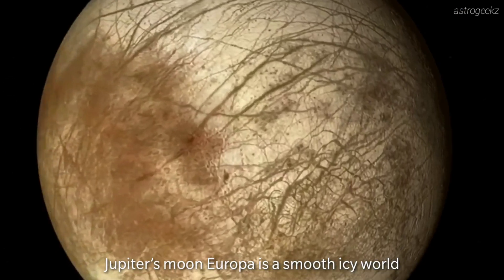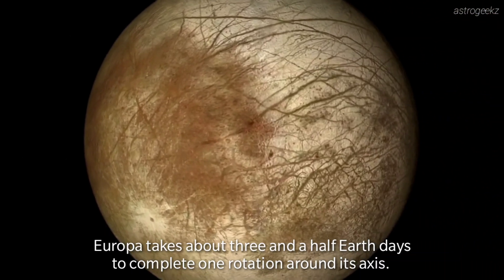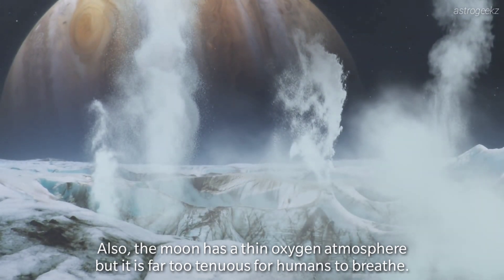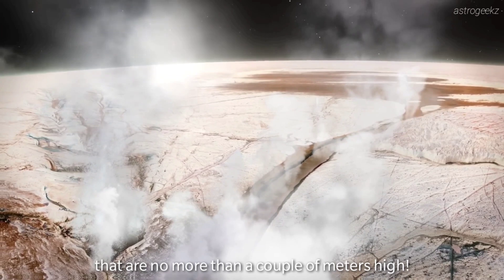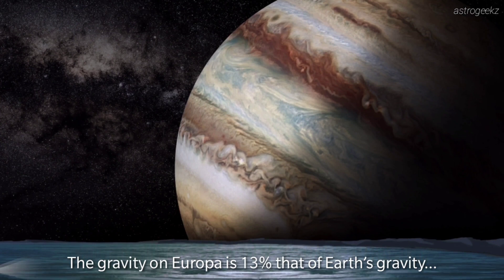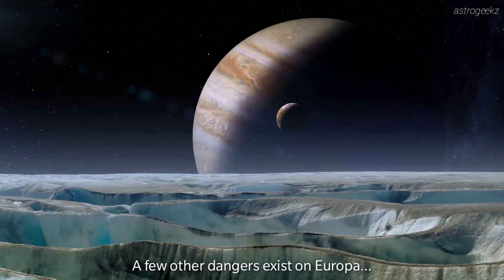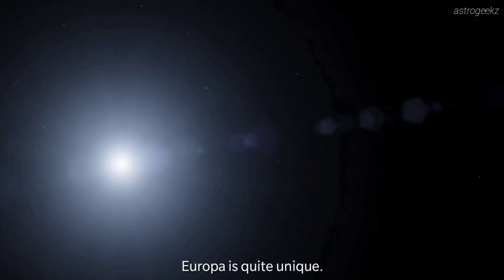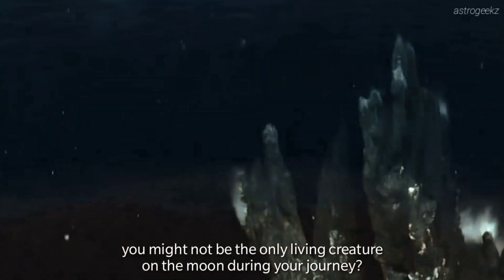Spending a day On Europa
Here is the 5th episode from our series 'Spending a day' Season 1. Hope you enjoy the video.

Video clips & Images by:
NASA/JPL/JUNO Team/NASA GSFC

Video produced by Astrogeekz